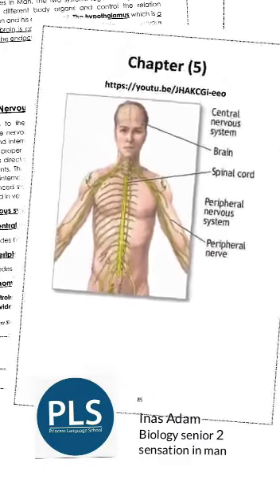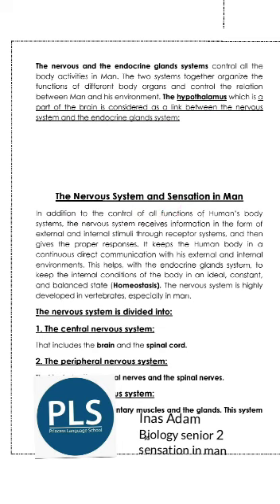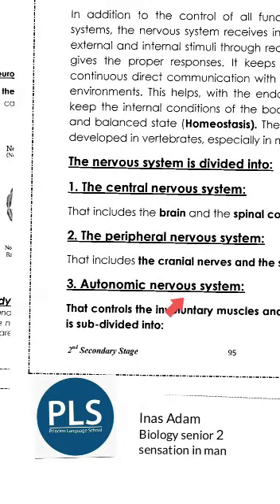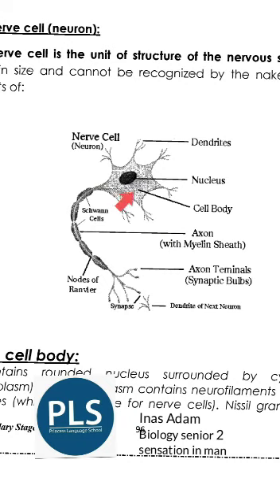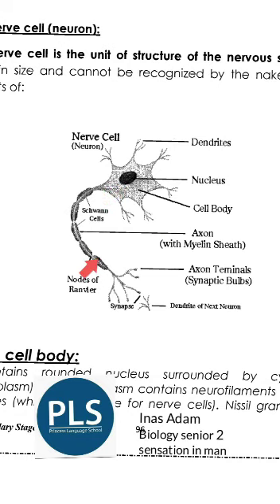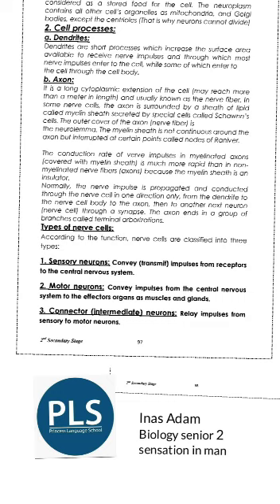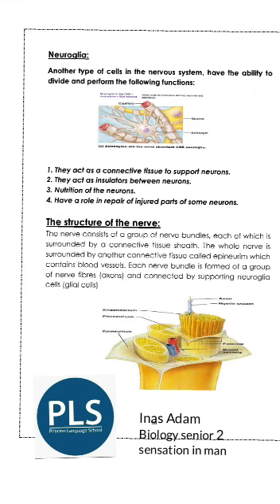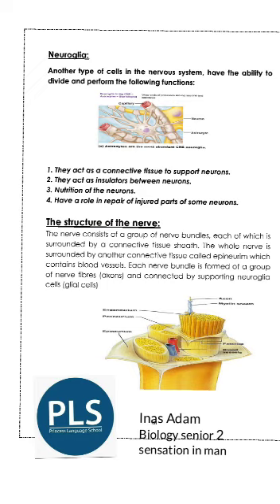Biology ( senior 2) sensation in man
Mrs / Inas Adam